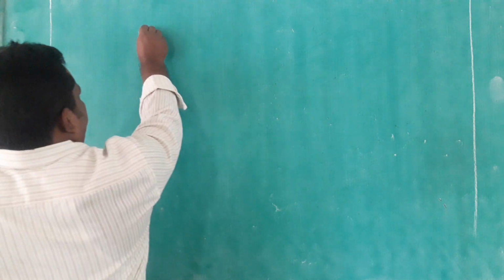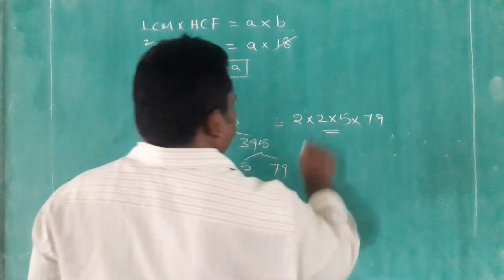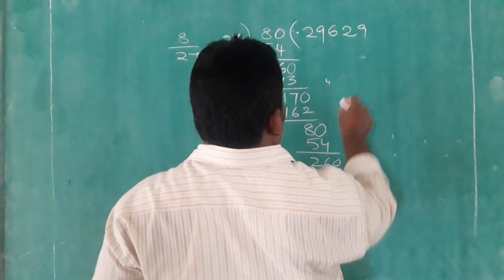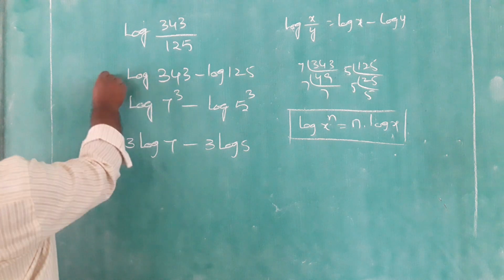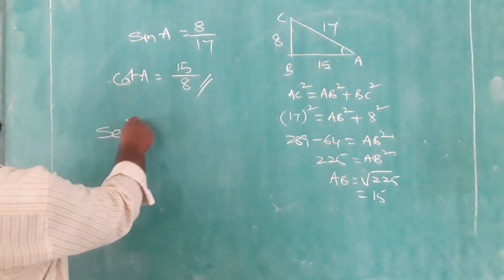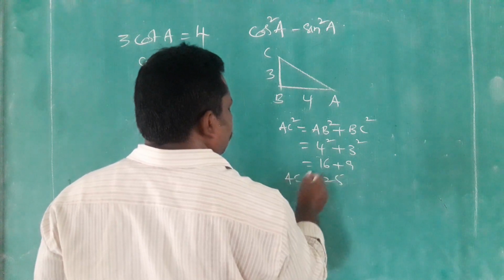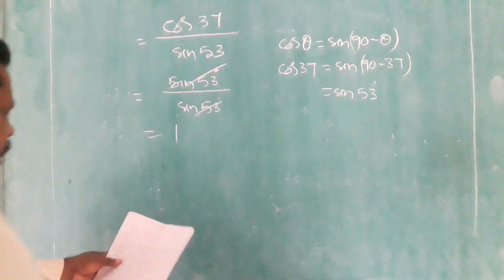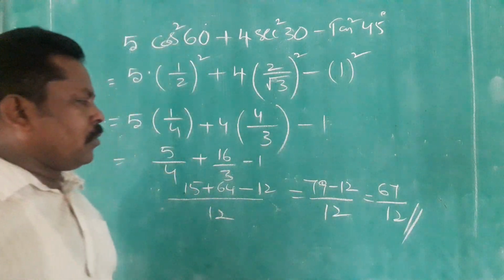10th class Maths Assessment Explanation - 03.09.2020